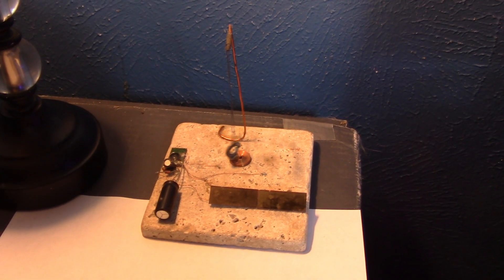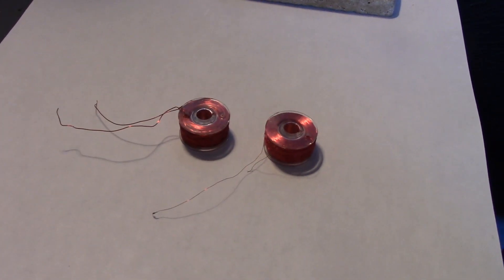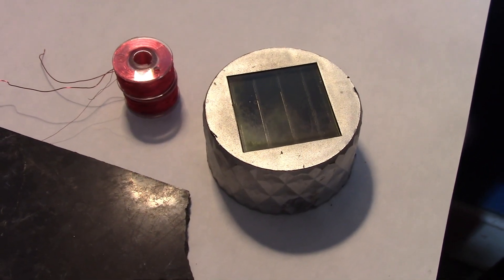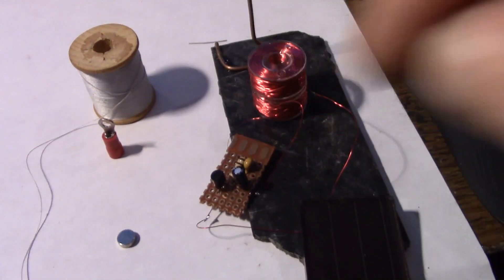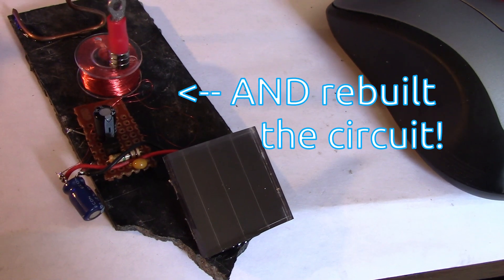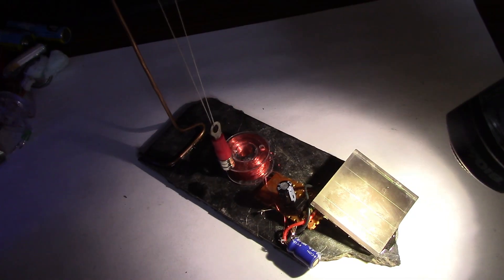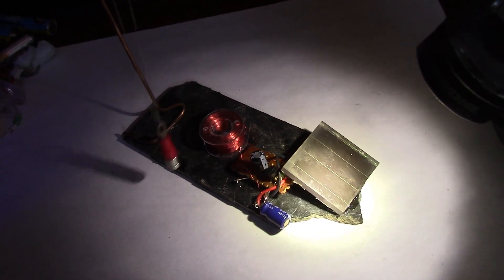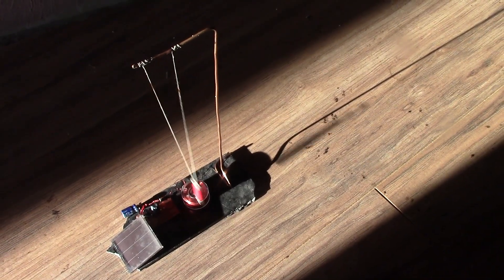Solar Powered Pendulum – Starts by Itself! | Easy DIY Build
Build a solar-powered auto-start pendulum from scrap parts in this DIY electronics project. Learn how to make a renewable energy pendulum that starts on its own and runs endlessly in sunlight or even under a flashlight.
In this step-by-step build, I salvage old coils, solar panels, and components to create a working solar-powered oscillator based on a modified pulse motor circuit. You’ll see how the auto-start feature works, how to wind the coils, and how to get continuous motion without batteries or manual starting.

    Renewable energy builds

    Low energy experimenters

    Anyone curious about creative projects from junk

Chapters:
00:00 Missing Parts
00:37 Collecting Parts
01:23 Circuit Diagram
01:41 Building Begins
03:00 Auto-start Test
04:03 Sunlight test